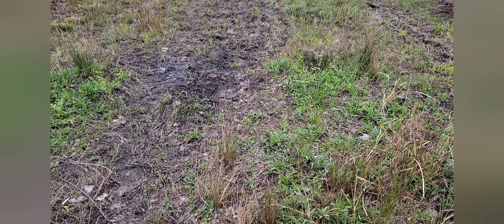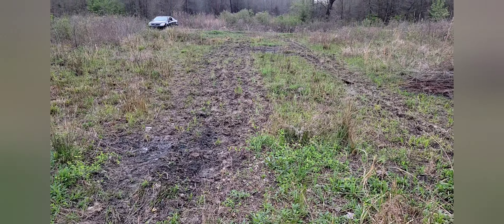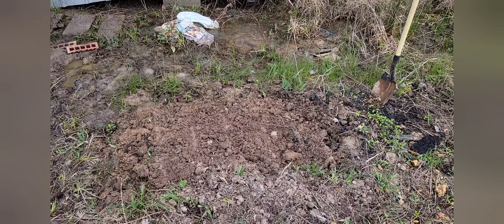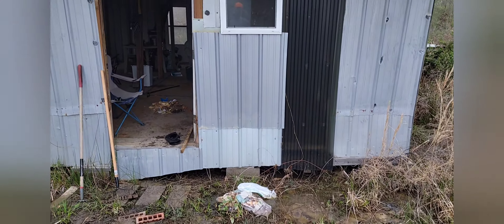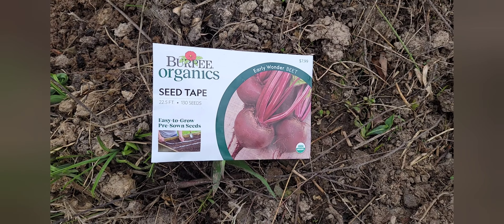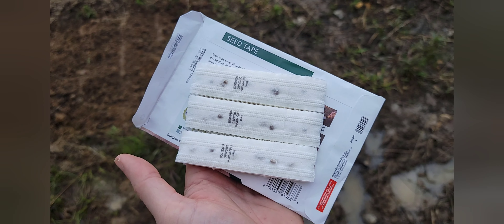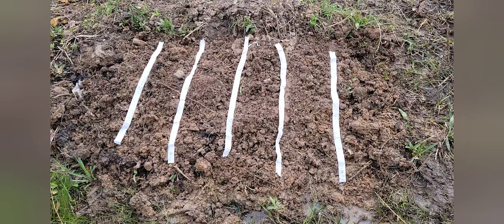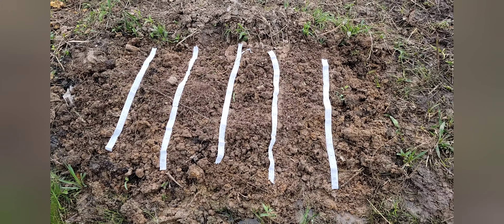Beats in the ground.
Couldn't wait for the ground to dry. The gardening has begun. Wet, heavy clay